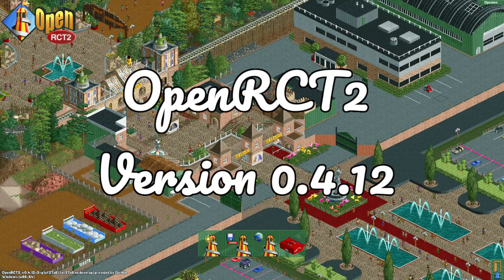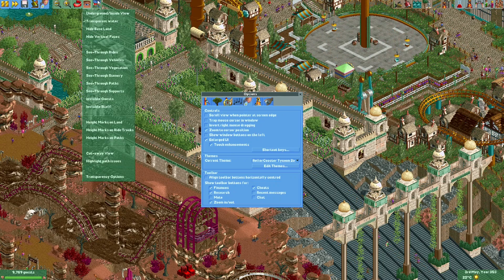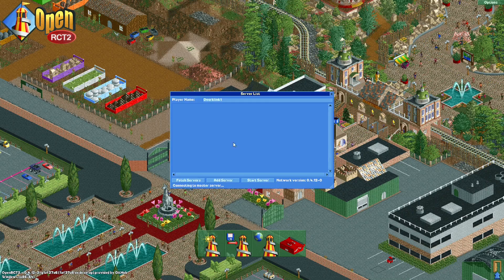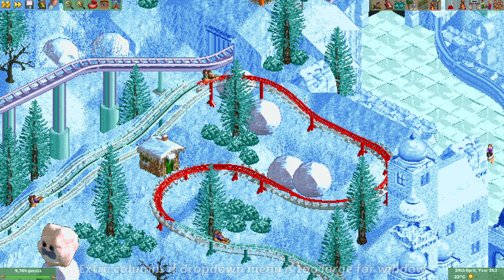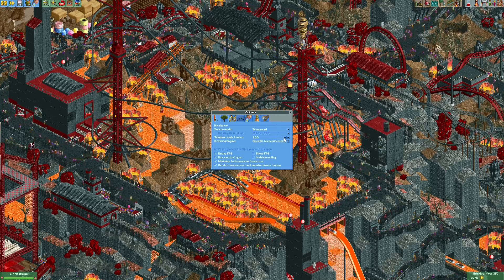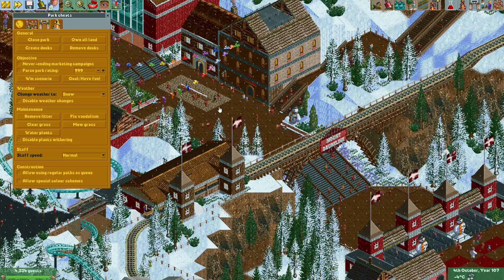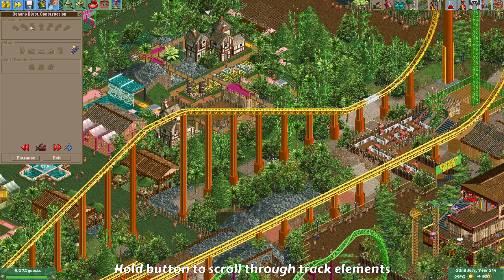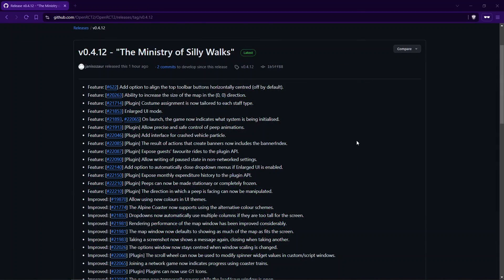OpenRCT2 Release Version 0.4.12 - Additions, changes and fixes!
Hey everyone! In this video I will be showing you the most exciting additions and some of the fixes that were done in OpenRCT2 Release version 0.4.12!

Timestamps:
00:00 Intro
01:09 Centered Toolbar Buttons
01:32 Enlarged UI
02:42 Expand map in all directions
04:12 Loading bar with information
05:01 More infomation exposed to plugin API
05:34 More colors and translucency in custom UI themes
06:30 Alpine Coaster Alternate Color Schemes
06:50 Extra columns if drop-down does not fit on screen
07:20 Map window improvements
07:59 Making a screenshot shows message
08:45 Options window stays centered when changing scaling
09:07 Use scrollwheel to change values in plugin windows
09:42 Game pauses when save/load window is open
10:07 See-through objects no longer interactable with
10:45 Invisible queues have new icon
11:10 Guests use umbrellas in heavy snow and blizzards
11:40 WW/TT scenarios use park name / save file name
12:14 Time Twister scenarios sorted by difficulty
12:34 Patrol area selection more visible
13:05 Hold button to scroll through track elements
13:45 Limits added to pricing through plugin
14:11 Error message clarified when placing path objects on path without edges
14:30 Cheats no longer reset when starting server
15:08 Hover car and School bus capacity text fixed
15:36 Wall boundaries on WW/TT large objects fixed
15:51 Outro